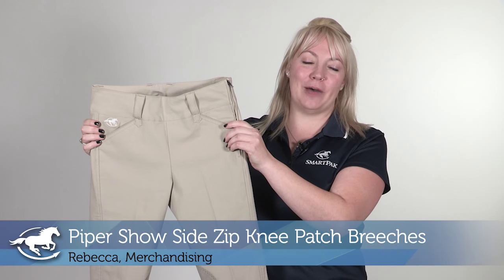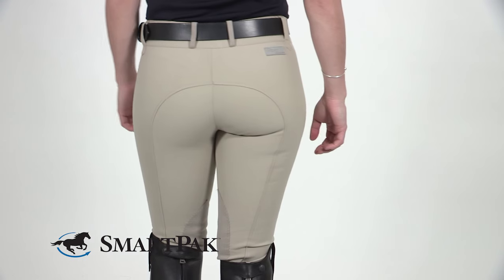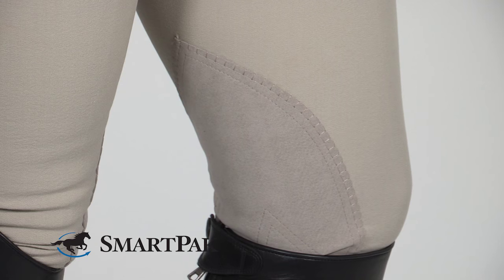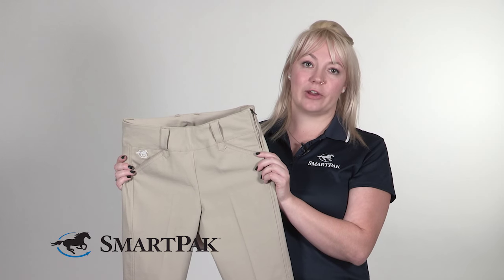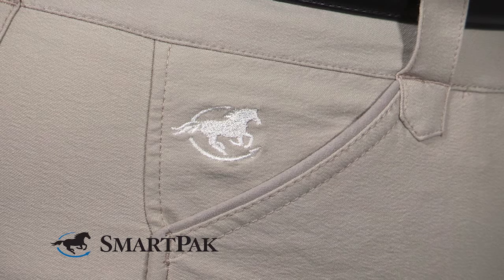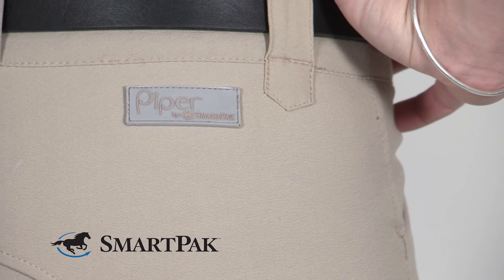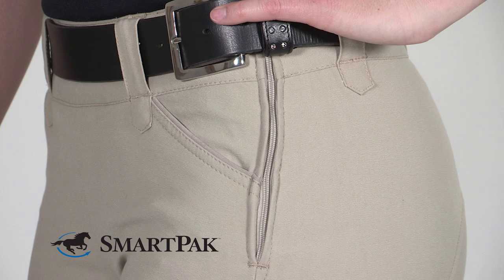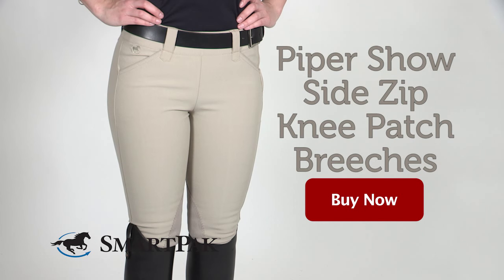Piper Show Side Zip Knee Patch Breeches Review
Rebecca from SmartPak talks about why she thinks the Piper Show Side Zip Knee Patch Breeches Review are so smart. Check out all SmartPak Side Zip Knee Patch Breeches today